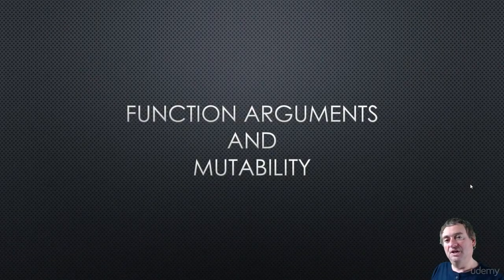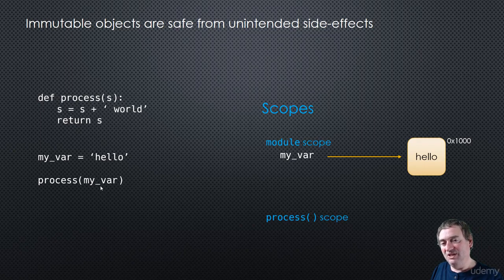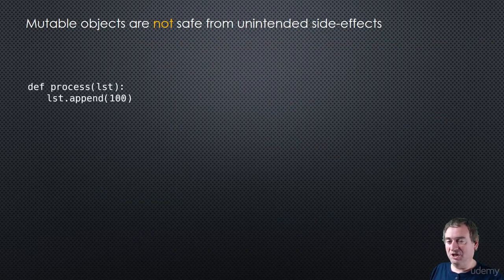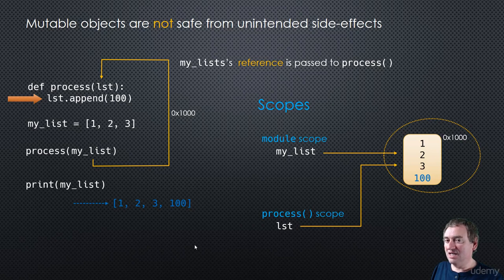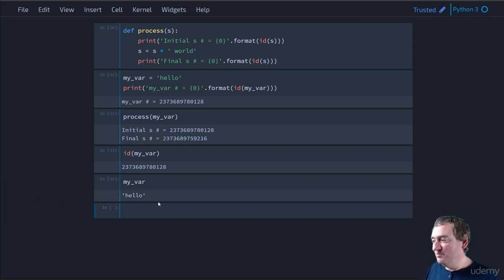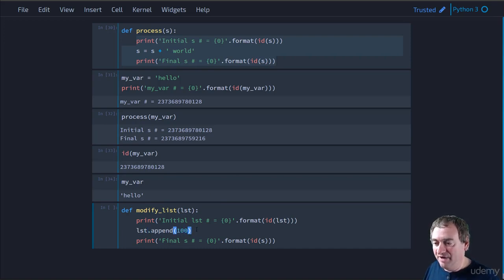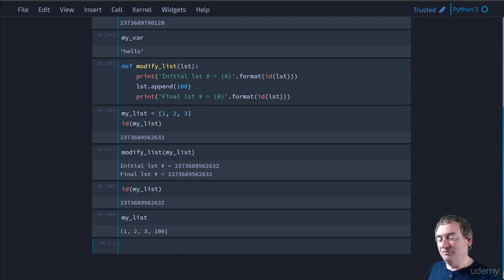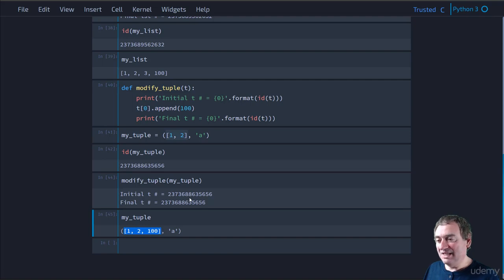2.8 - Function Arguments and Mutability in Python